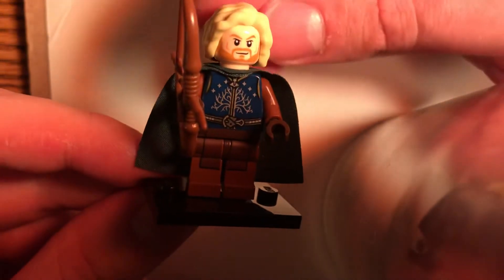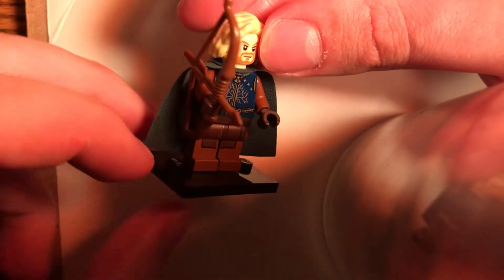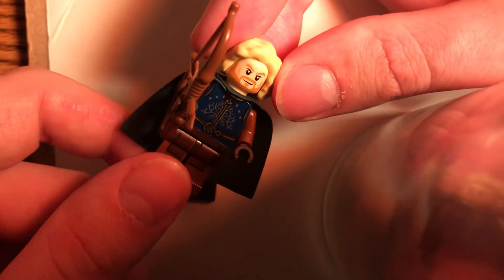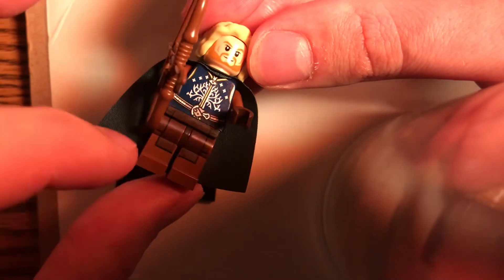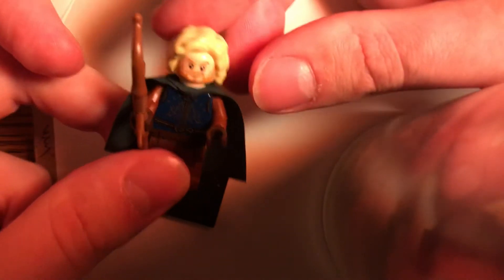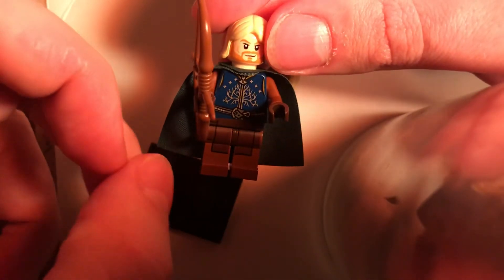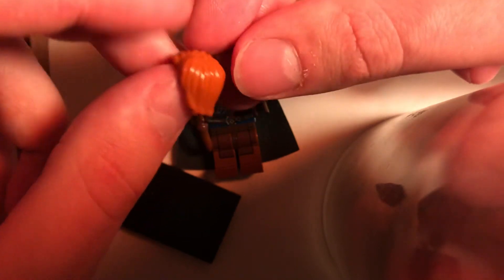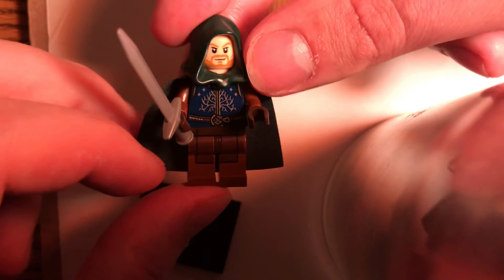Lego Faramir Custom!!! (Lord of the Rings)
Hair: Mad-Eye Moody (Harry Potter CMF Series 1)
Head: Thor (Age of Ultron Version)
Cape: Dark Green (Doctor Doom, Mandarin, Ras Al Ghul)
Torso: Aragorn (Return of the King Version)
Arms: Brown
Hands: Dark Brown
Hips/Legs: Anakin Skywalker (Attack of the Clones 2013 Version)

ADDITIONAL NOTES: If you don't have Mad-Eye feel free to use a longer blonde hairpiece I show as well in the video, Luke Skywalker from 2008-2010 uses it along with lots of City figures and even Lucius Malfory! Speaking of City figures, if you don't want to use the longer blonde hairpiece I just mentioned there's another great option or two using the Thor/Boromir hair but tan or dark tan versions of it that can be found in City/Town sets.